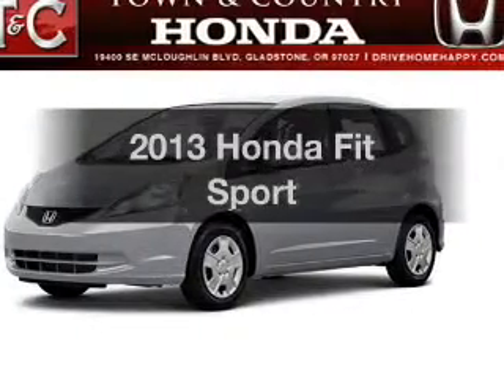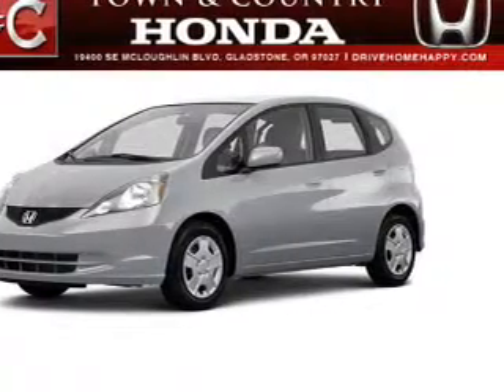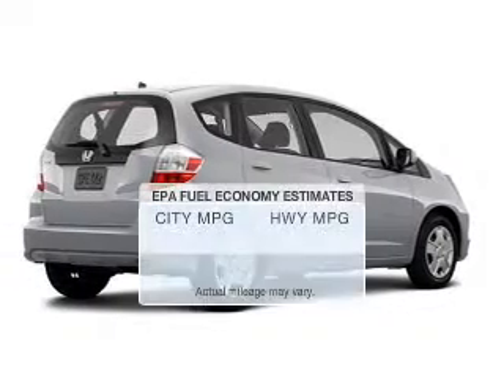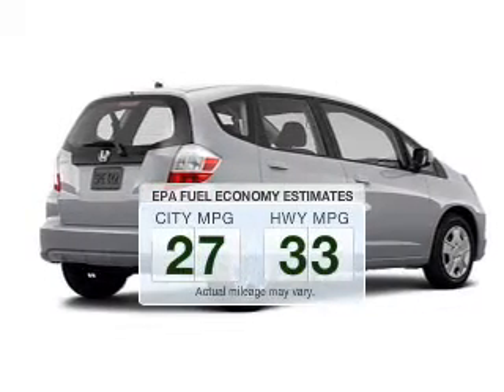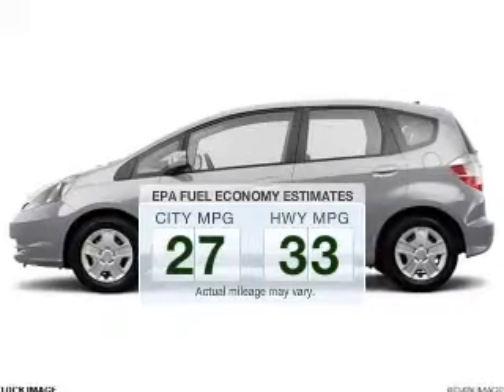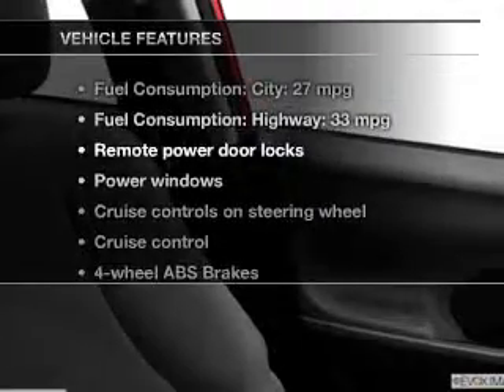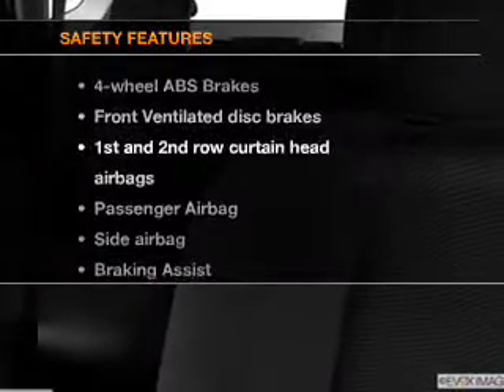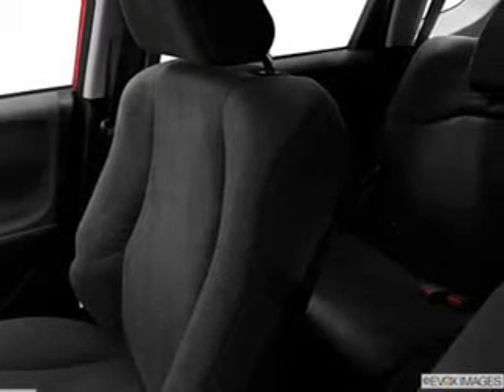2013 Honda Fit - Gladstone OR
Year: 2013
Make: Honda
Model: Fit
Trim: Sport
Engine: 1.5 liter inline 4 cylinder 16 valve
Transmission: 5-Speed Automatic
Color: Alabaster White
Mileage: 5
Address:
19400 SE McLoughlin Blvd